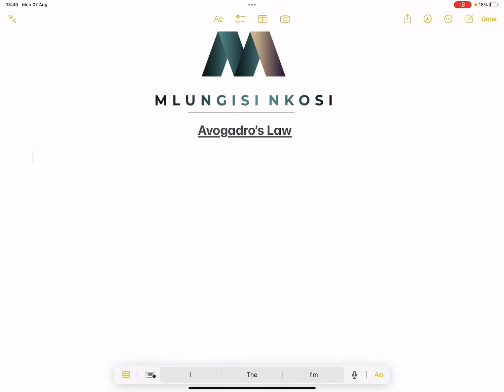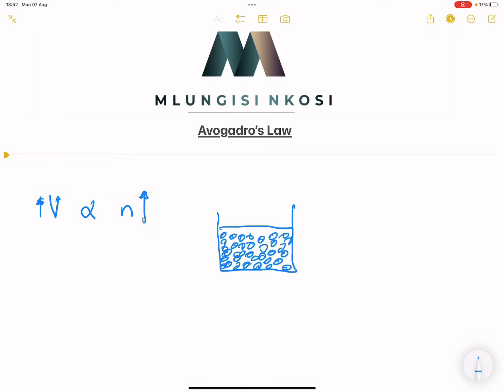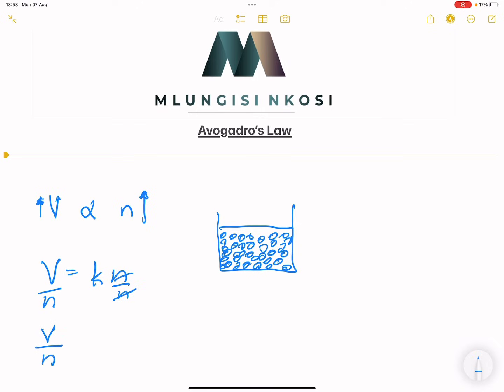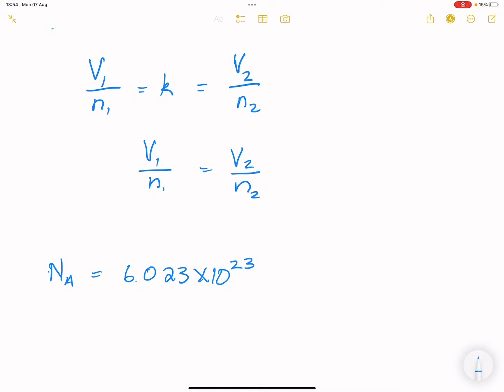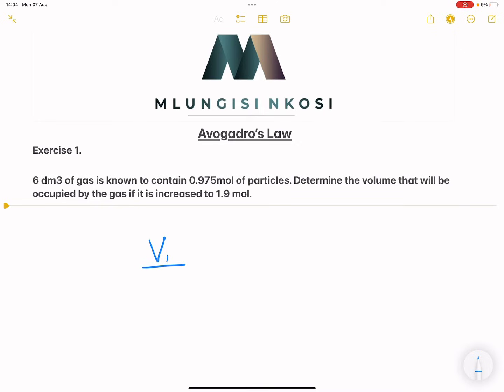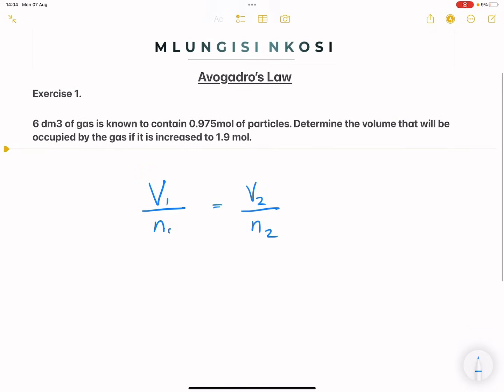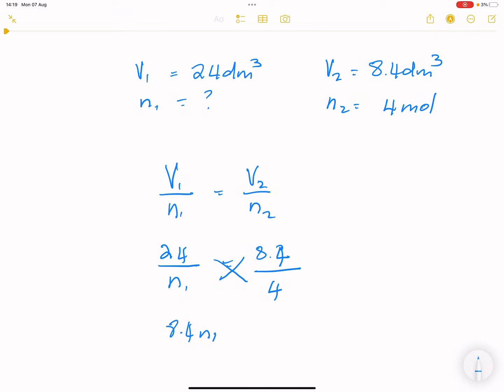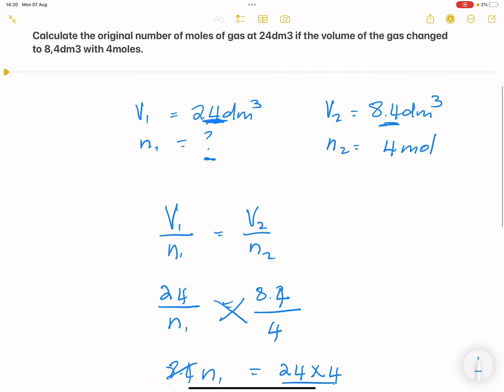Grade 11 - Gas Laws | Avogadro’s Law | Mlungisi Nkosi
Title: Exploring Avogadro's Law: Gas Volume and Mole Relationship

Description: Welcome to our YouTube video on Avogadro's Law! 🧪🔬 In this video, we'll dive into the fascinating world of gases and how their volumes are related to the number of molecules they contain.

Avogadro's Law is a fundamental concept in chemistry that helps us understand the behavior of gases. Imagine you have different containers of gases at the same temperature and pressure. Did you know that equal volumes of these gases actually contain the same number of molecules? It's true! This intriguing phenomenon is at the heart of Avogadro's Law.

As we explore this law, you'll learn how the volume of a gas changes when the number of moles changes, while keeping temperature and pressure constant. We'll break down the mathematical relationship between gas volume and the number of molecules, and show you real-life examples that demonstrate Avogadro's Law in action.

Join us on this educational journey as we uncover the significance of Avogadro's Law in understanding the behavior of gases. Get ready to expand your knowledge and discover the secrets of Avogadro's Law! 🔍🔍🔍

Use the link: YouTube.com/@mlungisinkosi/join